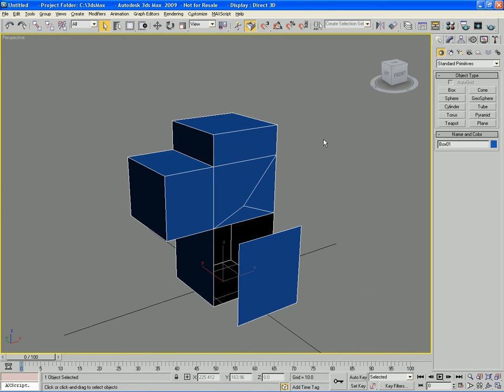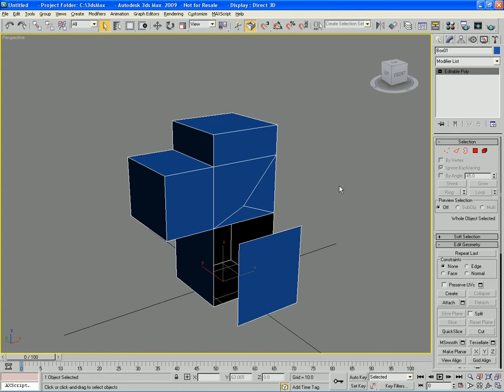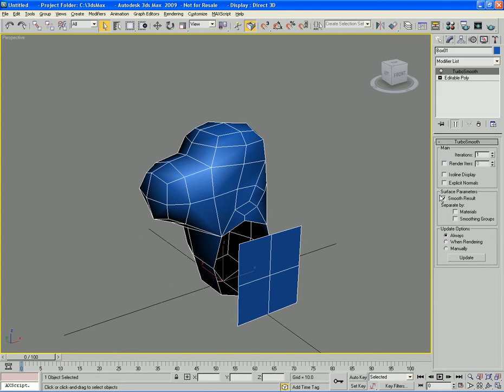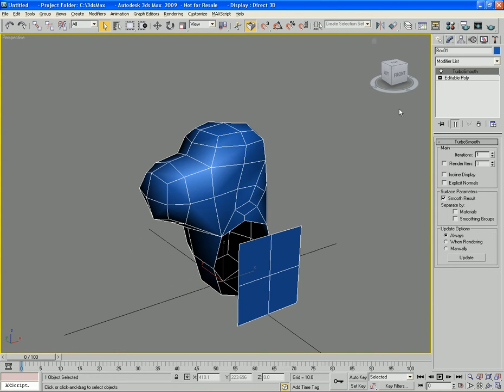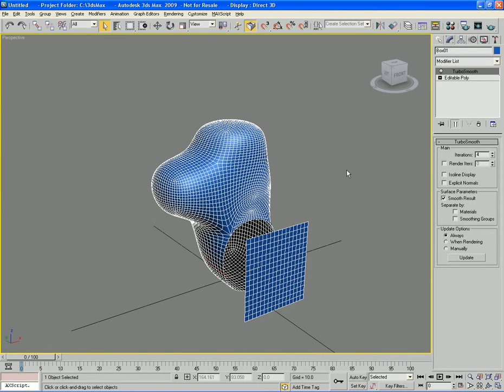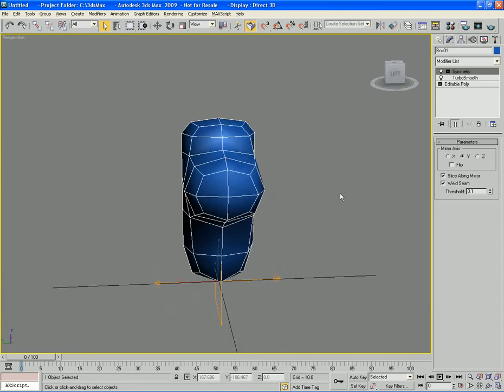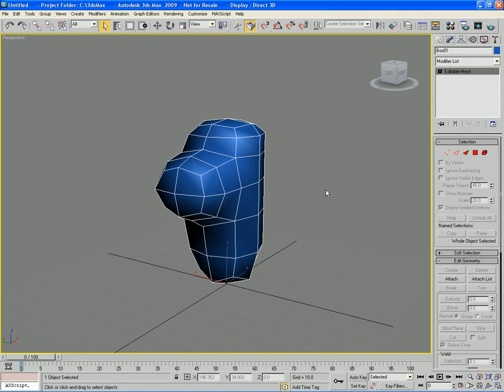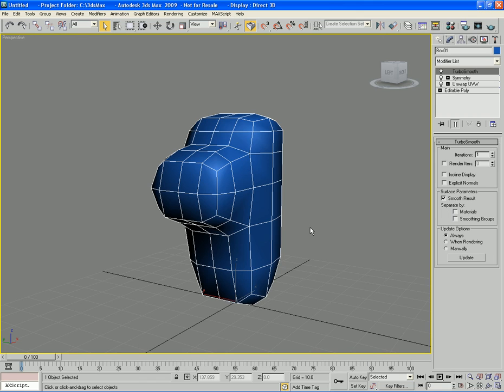09 Modifiers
Modifiers are really neat tools that allow you to modify all kinds of objects in 3dsMax. The best part is that it's non destructive, meaning you can edit and change objects and always have the ability to go "back in time" if you change your mind about anything.